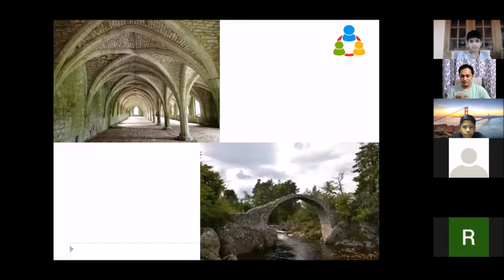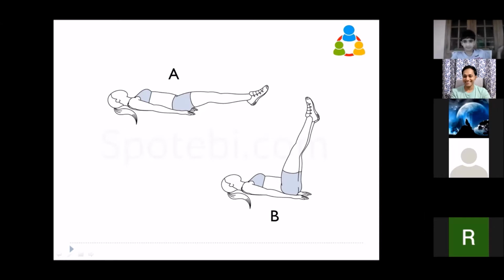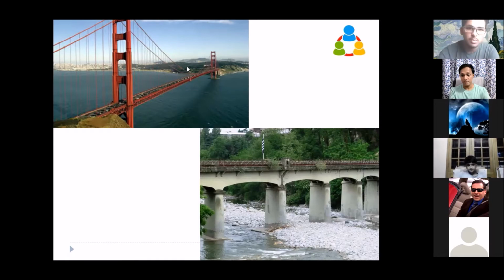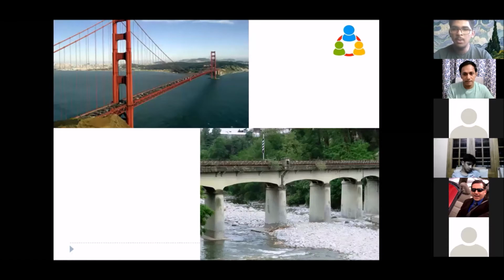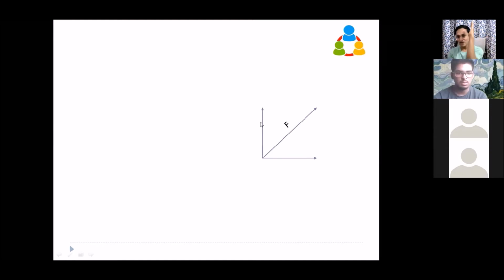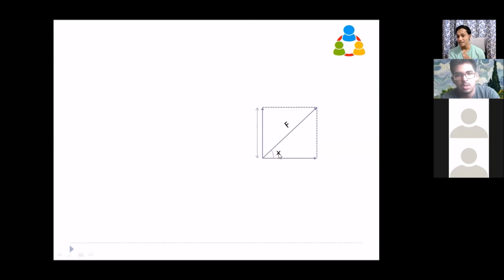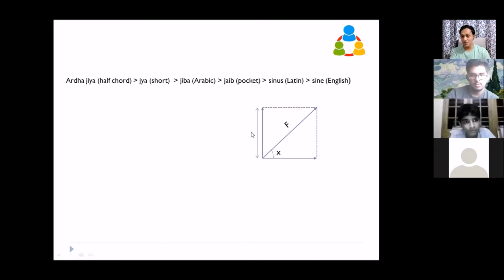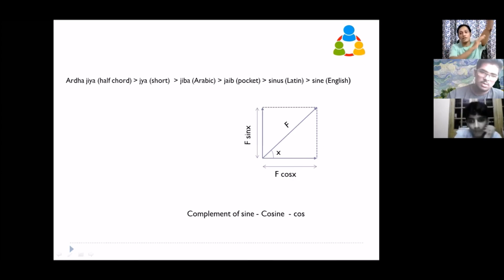GrainEd - Number games by Satish kumar for class 7-10 students, session 10